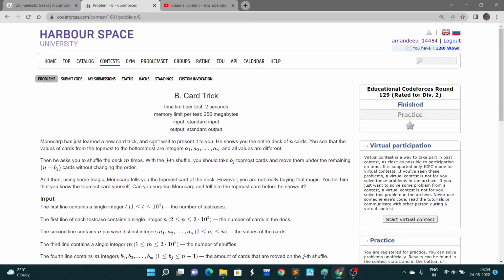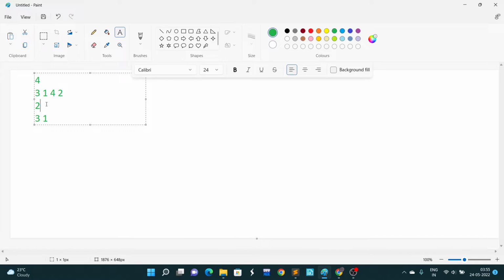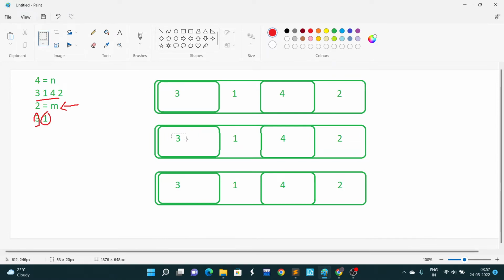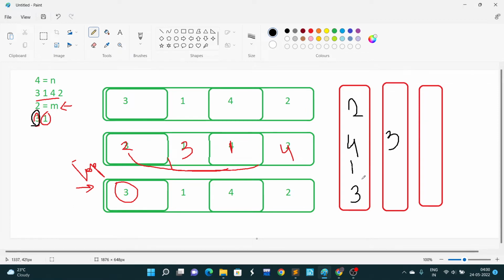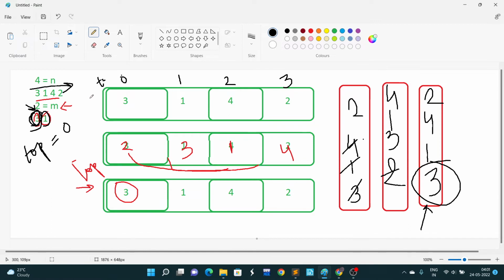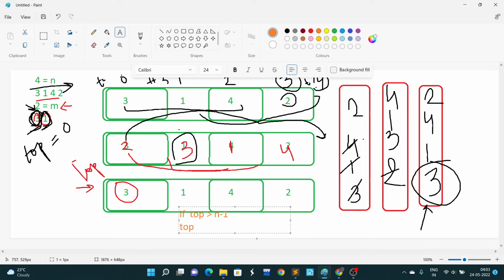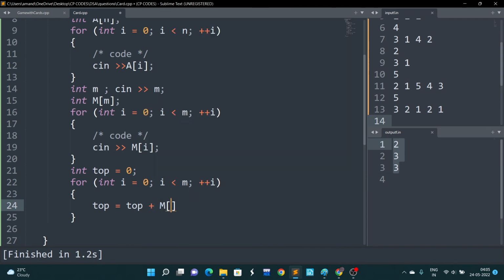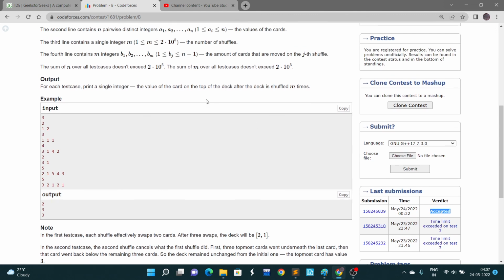Card Trick || Problem - B || Educational Codeforces Round 129 (Rated for Div. 2)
Hey guys i have solved this problem that is Educational Codeforces Round 129 (Rated for Div. THANKS ;
Educational Codeforces Round 129 (Rated for Div. 2)